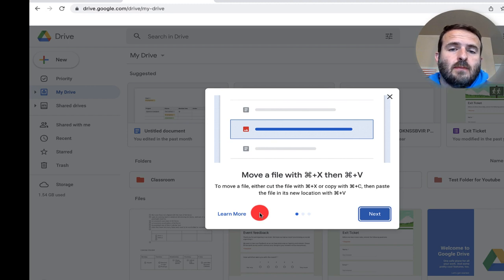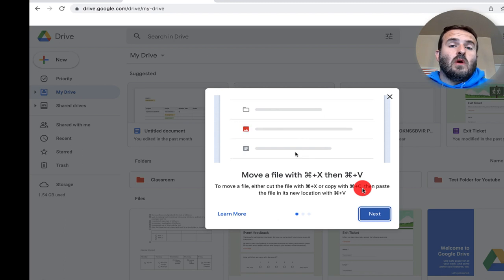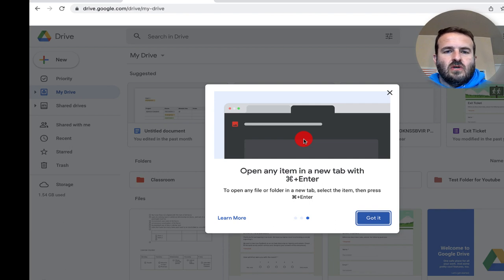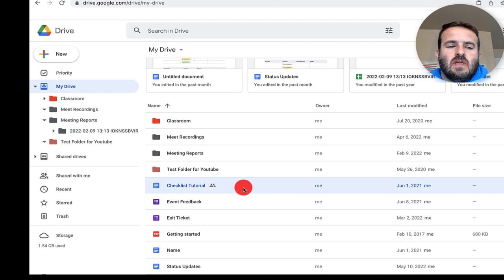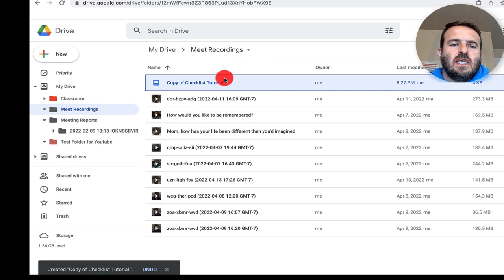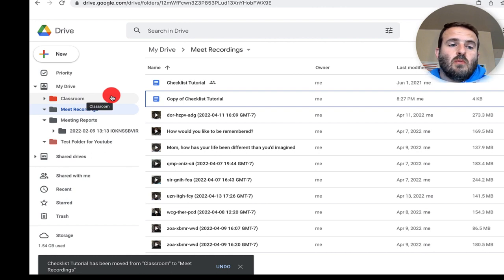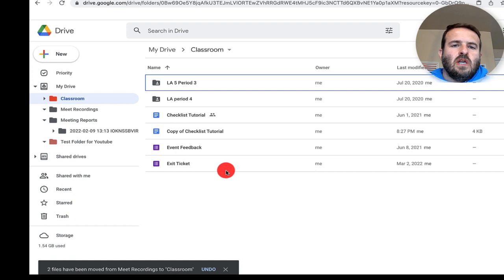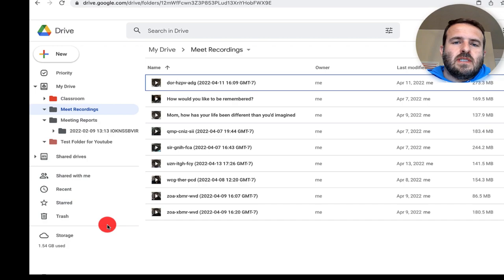How to Copy, Paste, and Cut Google Drive Files | Finally!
How to Copy, Paste, and Cut Google Drive Files | Finally!  Google recently updated how users interact with Google Drive Files. This tutorial shows you how to Copy Google Drive Files, Paste Google Drive Files, and Cut Google Drive Files. You can perform these tasks with single files or multiple files making the process of organizing your google drive so much easier. If you are looking to copy your entire Google Drive Folder
0:00 Introduction
0:30 How to tell if you have access to this feature
1:06 How to Copy and Paste files in Google Drive
1:38 How to Cut and Paste files in Google Drive
1:55 How to Copy and Paste Multiple files in Google Drive
2:15 How to Undo Copy and Paste files in Google Drive